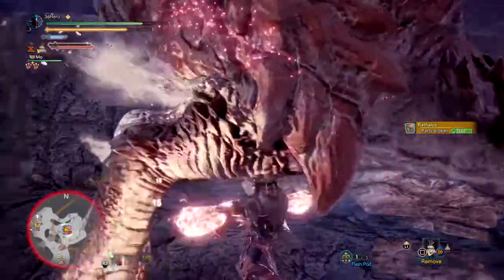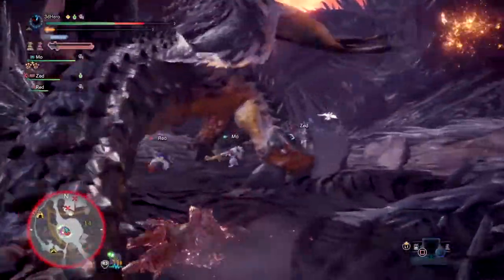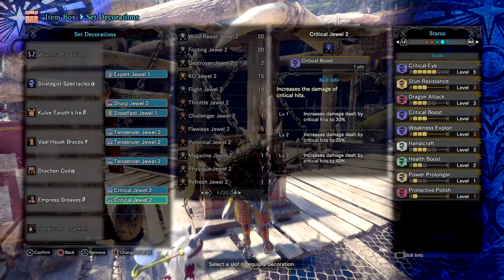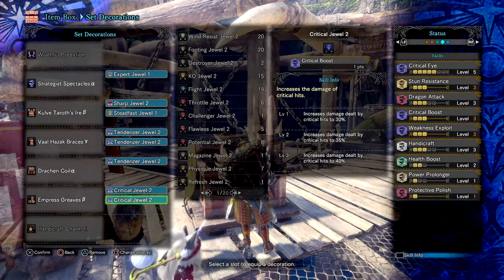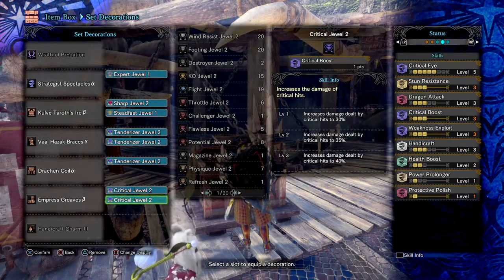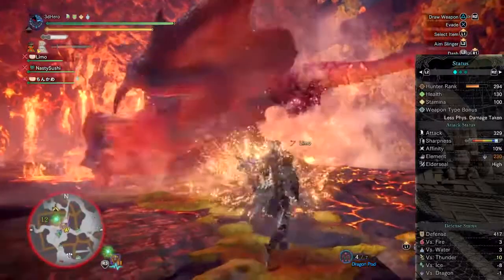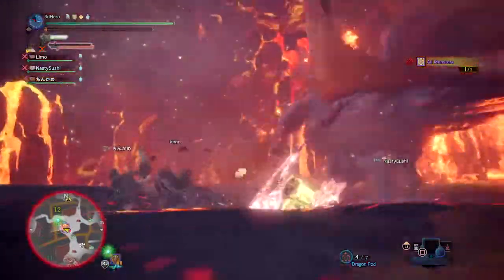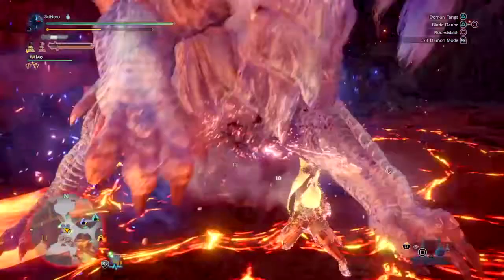Shredder Mixed Set | Wrathful Predation Duel Blades Build - Monster Hunter World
Hi everyone and welcome to today's monster hunter world mixset build video. Today's set will be using the wrathful predation duel blades and focusing more on it's raw damage rather then it's elemental damage and creating something worth using for any endgame elder dragon.

The set it is very flexible in terms of reaching higher affinity since the teostra Y and Drachen set have just been released meaning I could get 80% affinity off the bat if I mix maxed a bit more but, doing so would mean I would also miss out on personal skills that I believe would be better in the long run.

Enjoy this build? Why not take a look at the other builds I've created:

Enjoy :D